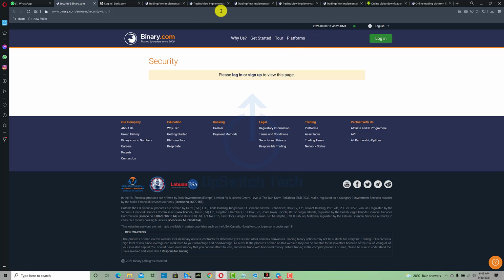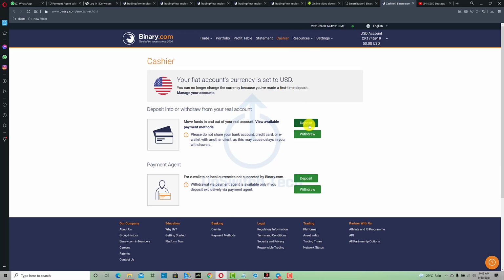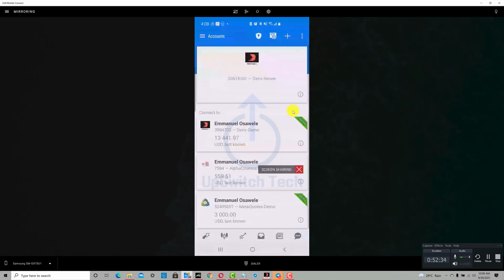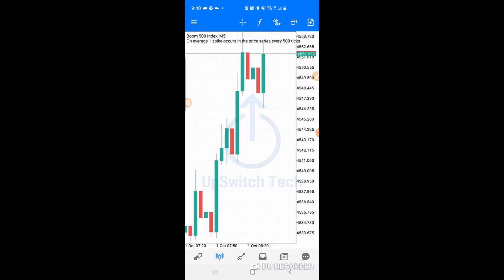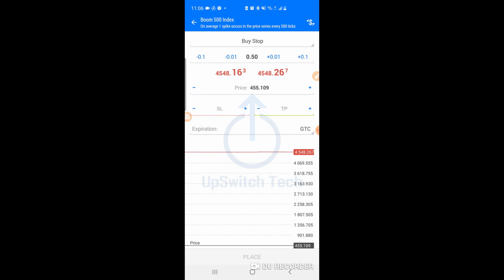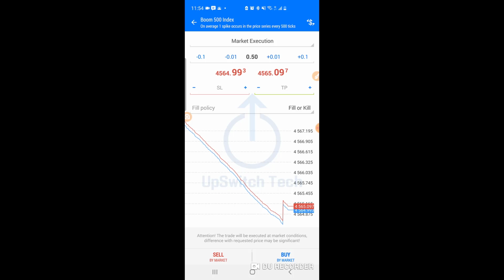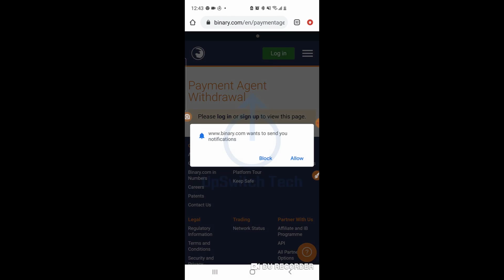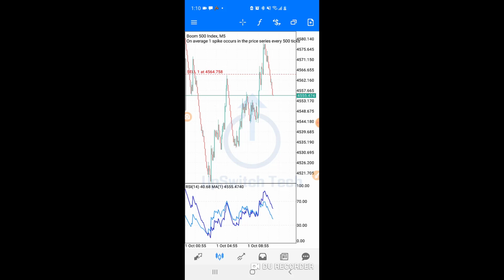DERIV/BINARY PLATFORM, MOBILE MT5/MT4, SYNTHETIC INDICES AND FOREX STAGE 1 EDUCATION